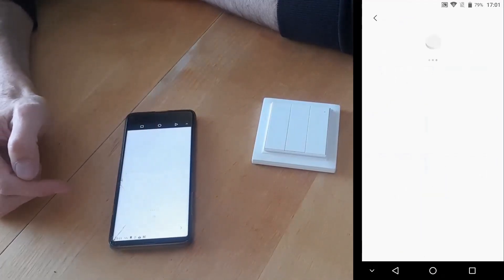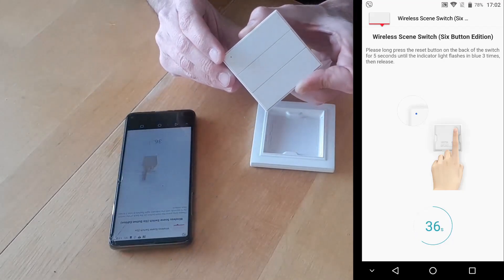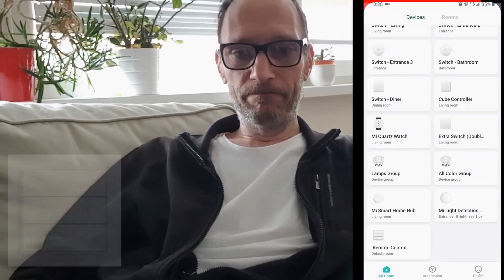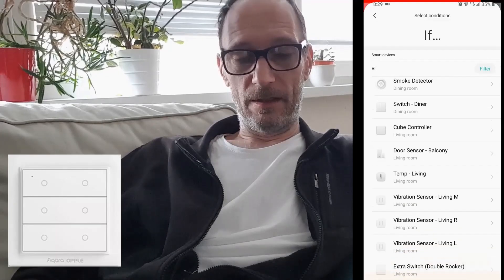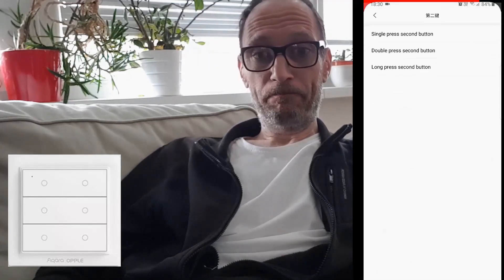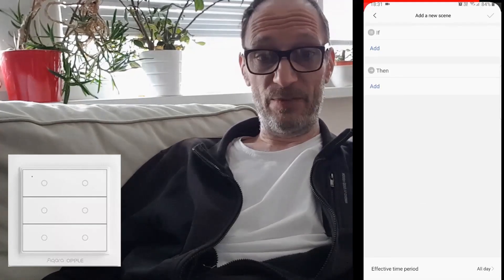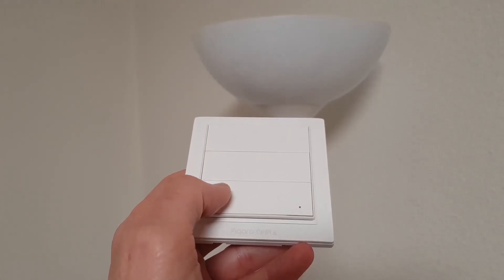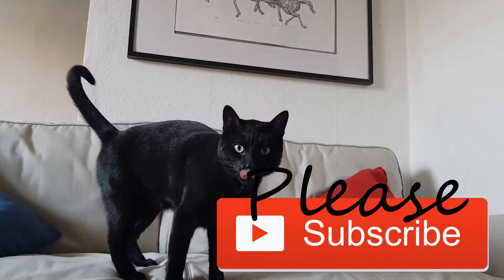Xiaomi Aqara/Opple Switch (Installation)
Installing Xiaomi Aqara/Opple Switch in MiHome